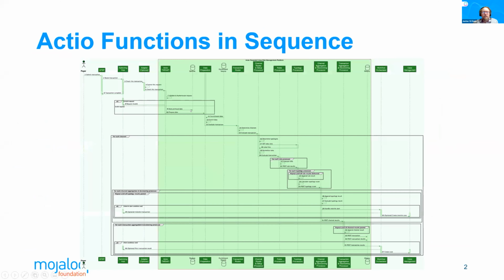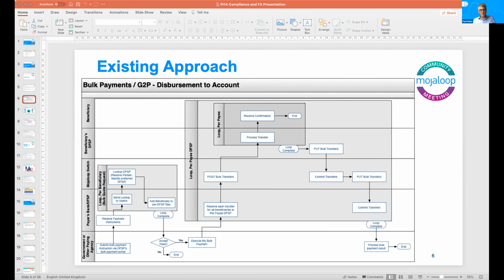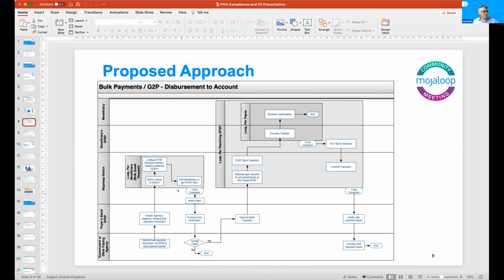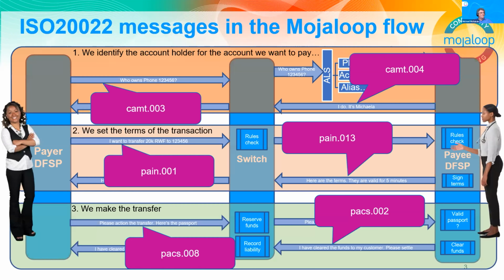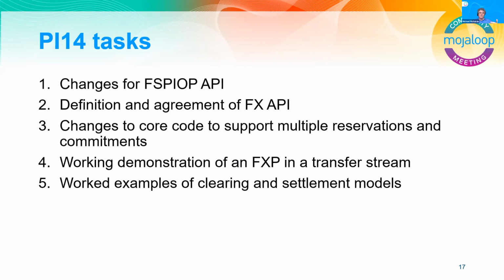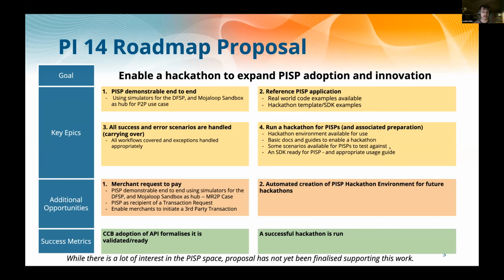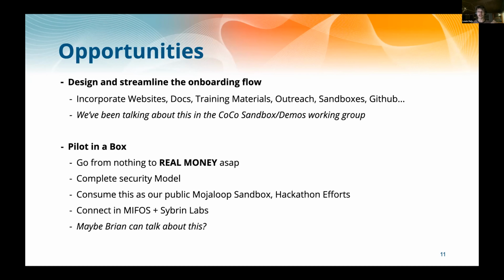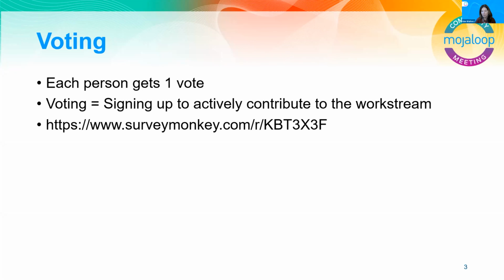Mojaloop Roadmap Presentations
• Reference Arch/Tiger Beetle – Pedro
• Fraud/Risk – Justus
• Bulk Payments - Paul / Sam
• Merchant Support – Paul / Sam
• ISO 20022 –Michael
• FX Improvements – Michael
• Business Operations APIs – Warren
• Code security/quality – Godfrey
• PISP – Lewis
• Sandbox efforts/Technical Documentation – Lewis
• Community – Simeon